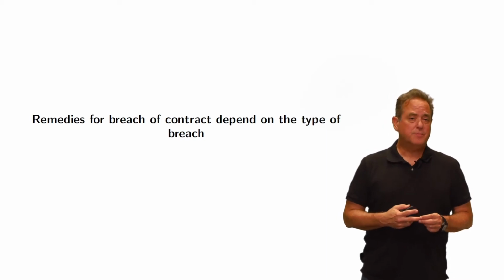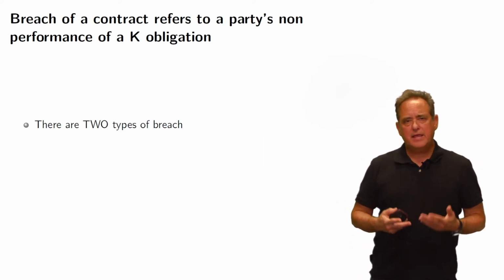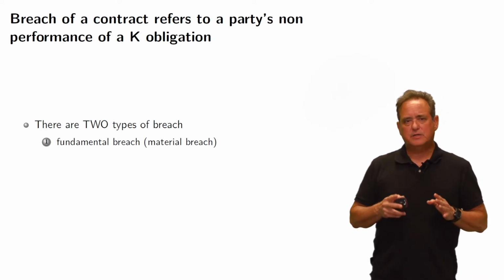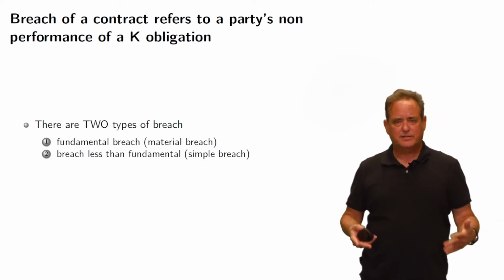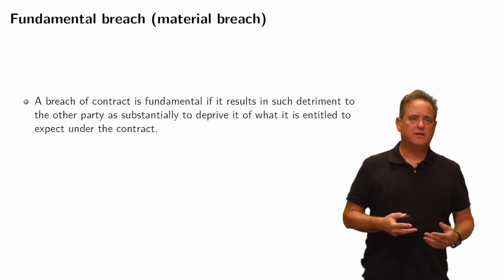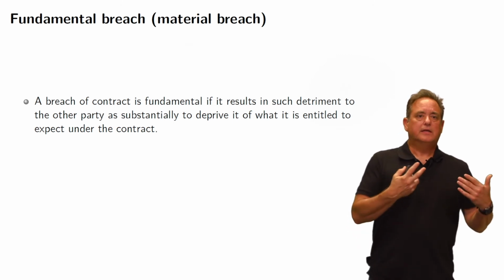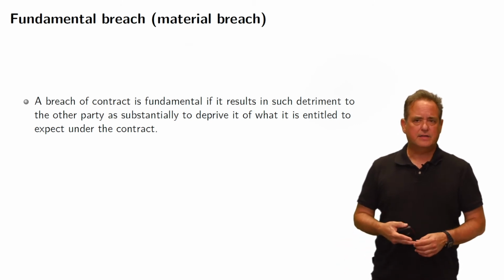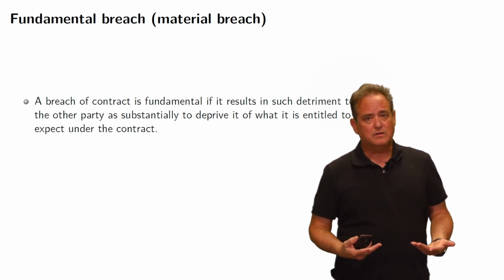Intl Business Law Remedies part 1 7 min